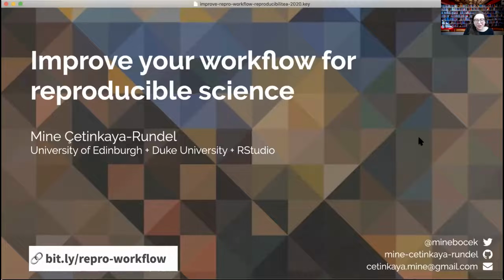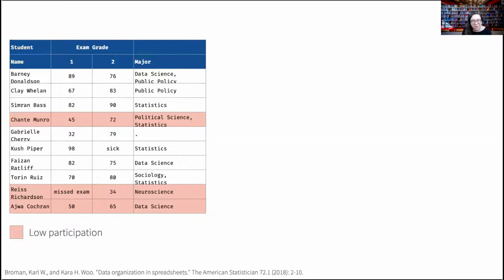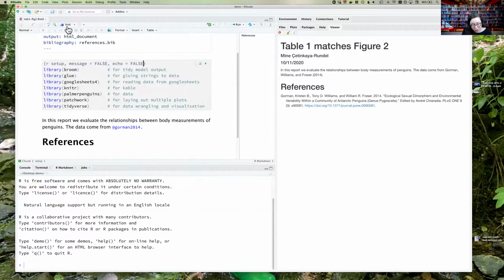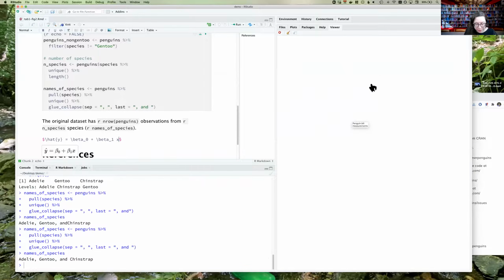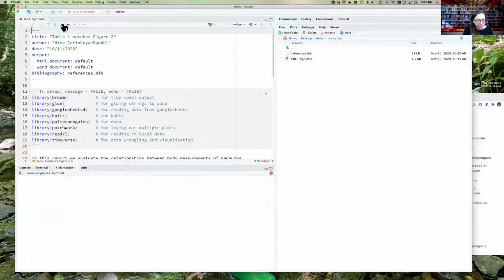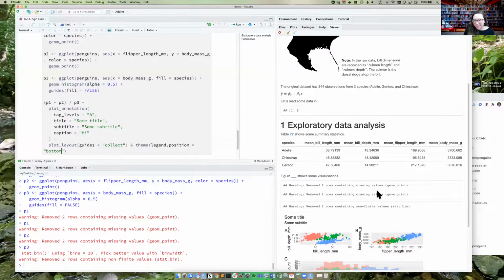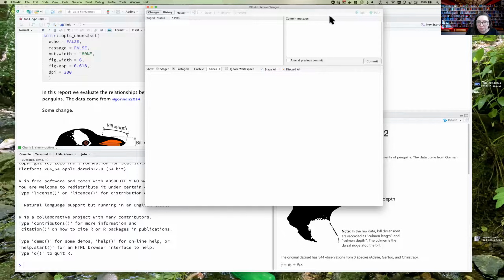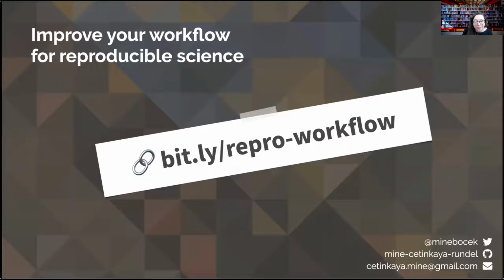Improve your workflow for reproducible science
Recording of workshop for ReproducibiliTea, RIOTS Club, and Crick Institute.

For data analysis to be reproducible, the data and code should be assembled in a way such that results (e.g. tables and figures) can be re-created. While the scientific community is by and large in agreement that reproducibility is a minimal standard by which data analyses should be evaluated, and a myriad of software tools for reproducible computing exist, it is still not trivial to reproduce someone's (sometimes your own!) results without fiddling with unavailable analysis data, external dependencies, missing packages, out of date software, etc. In this workshop we will demonstrate a workflow for reproducible data science with R, R Markdown, Git, and GitHub. Experience with R is expected but familiarity with the other tools is not required.